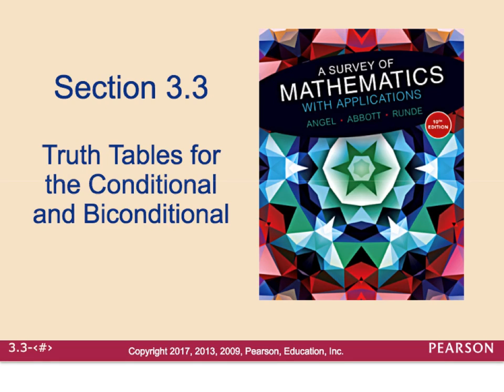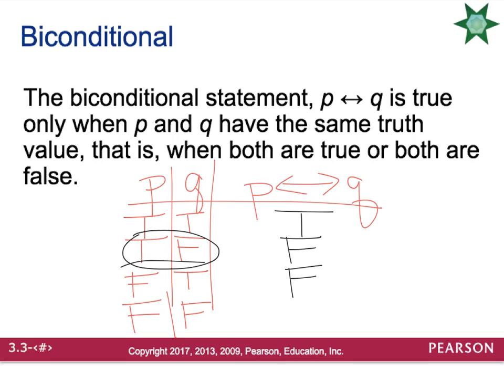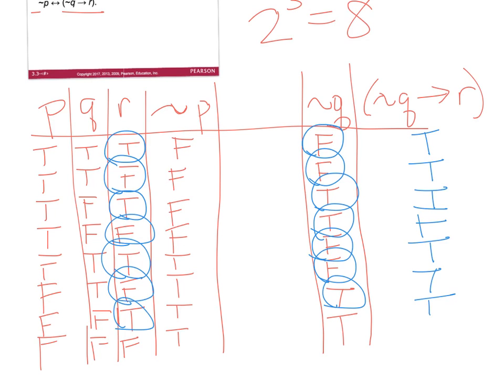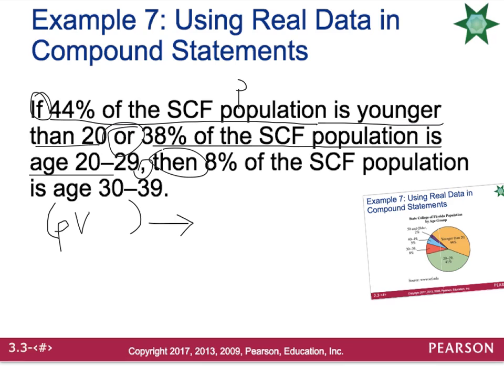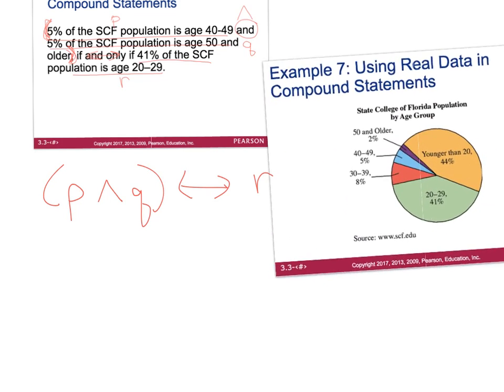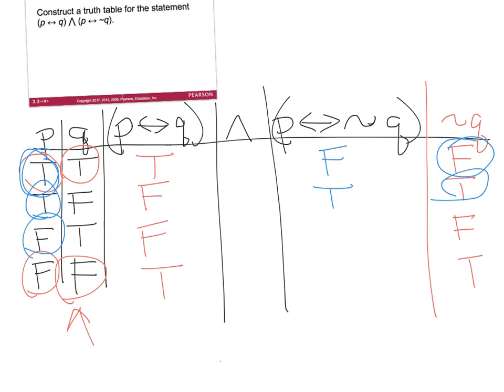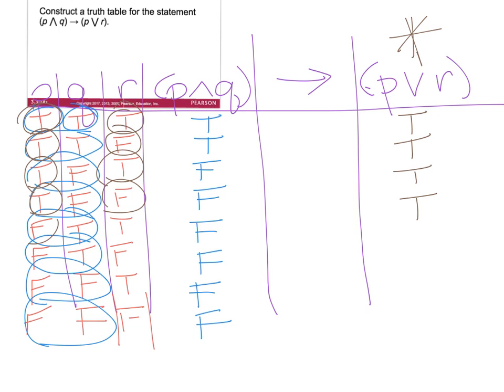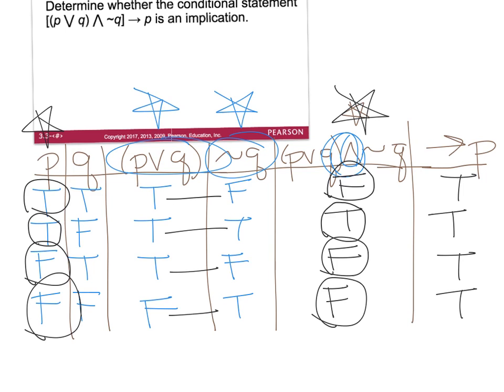3.3 Truth Tables:Conditional and bicondi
This lecture continues the conversation about truth tables specifically for the conditional and biconditional. Also covered are the topics of tautology, implication, and self contradictions.